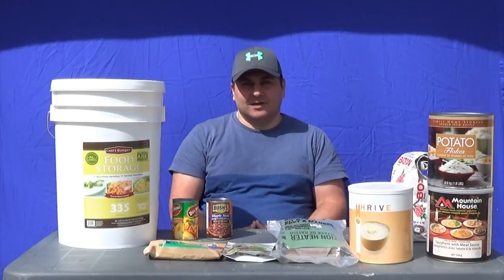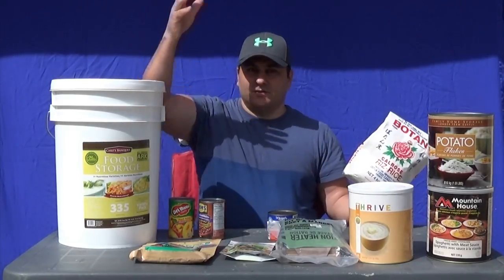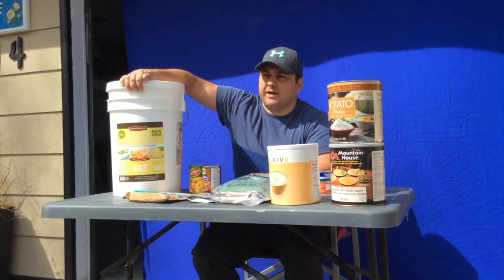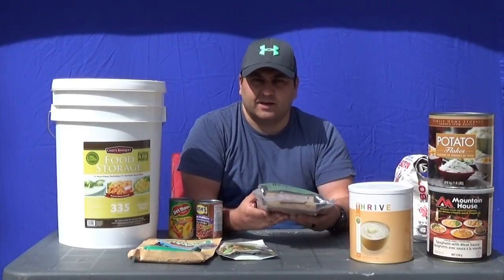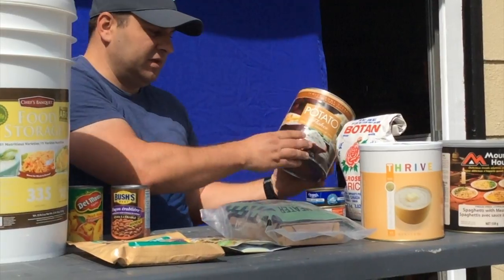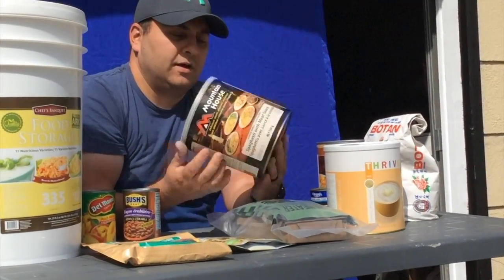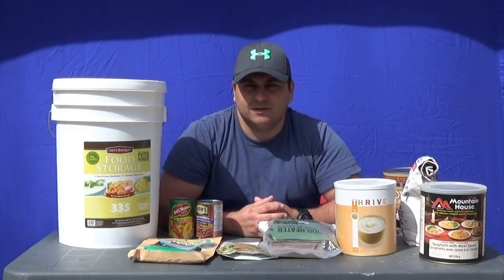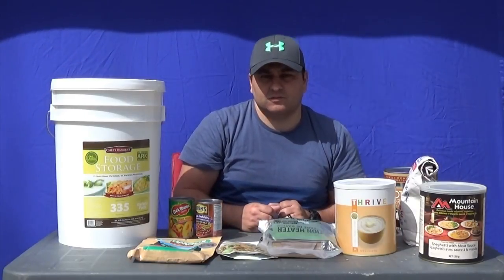Food Rations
Food Rations - There are several options for food rationing and storage when we need to bug out or bug in depending on the situation. We may need to relocate to a stationary safe spot or stay on the move because there won't be a stationary safe spot. Either way, it's important to know your options to having a long term food supply. Here are some options available on the market to meet those dietary needs in the event of a life changing emergency.